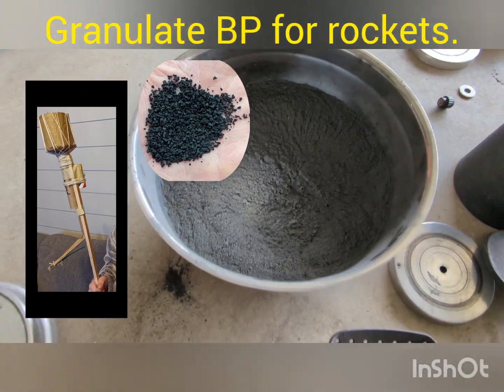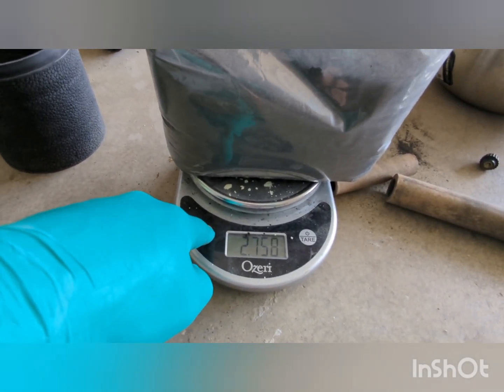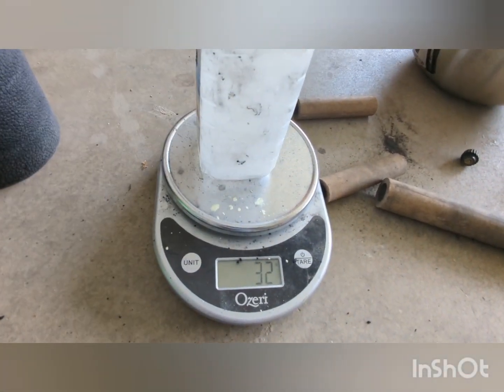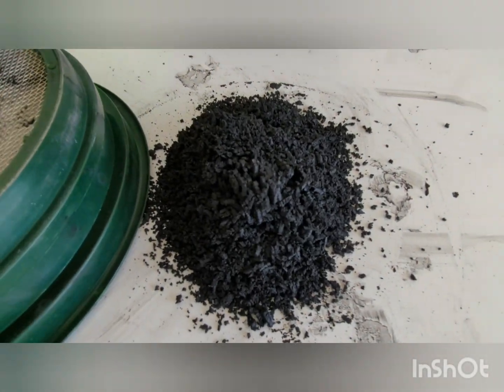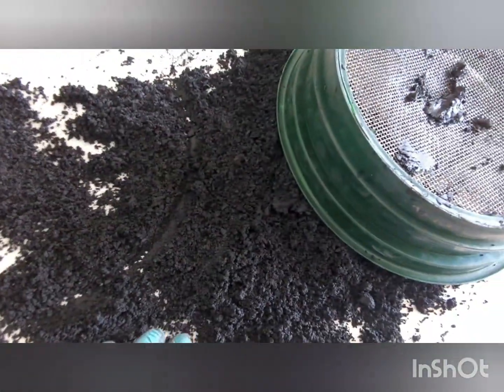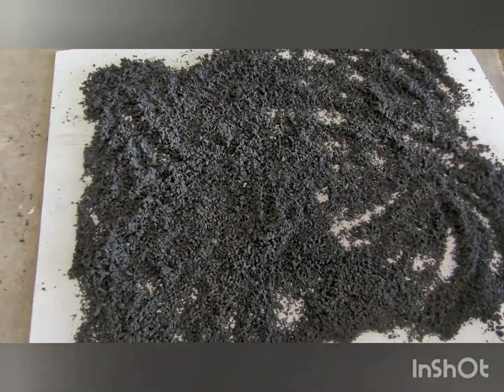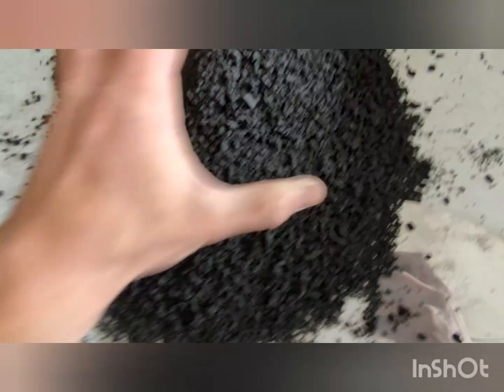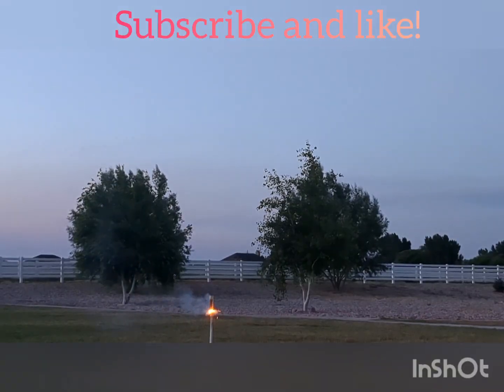Granulating Black Powder for making Rockets